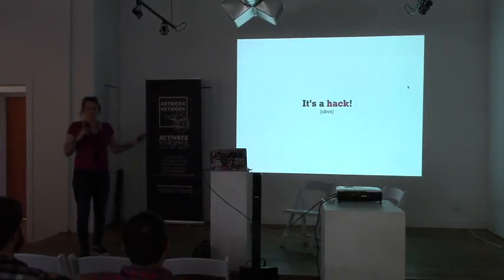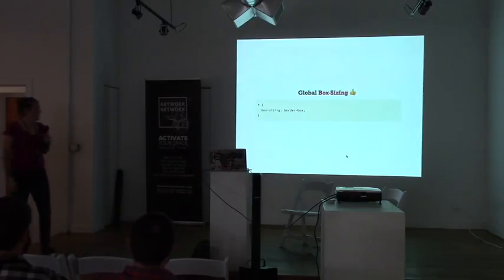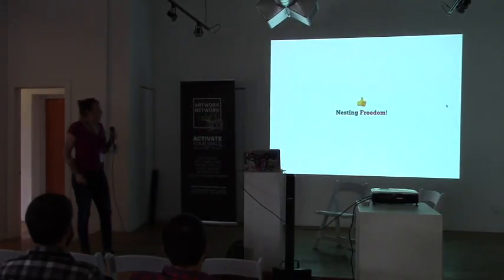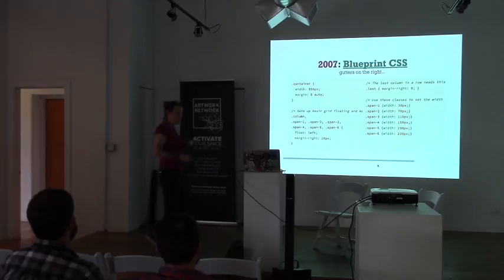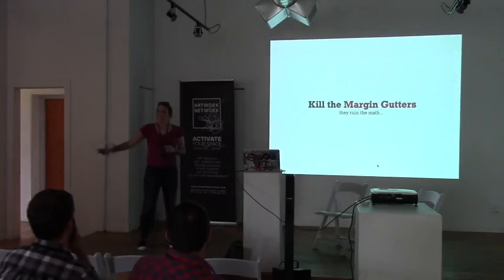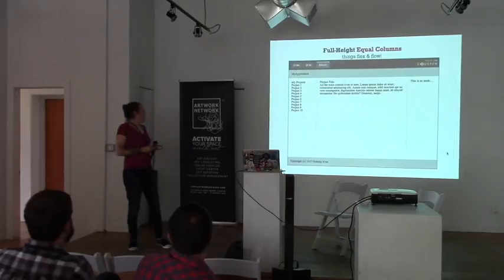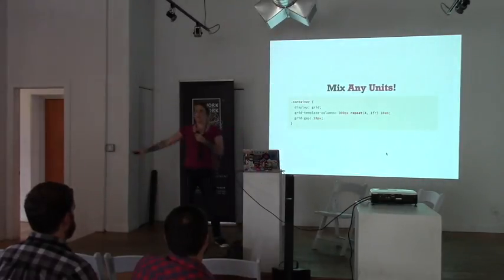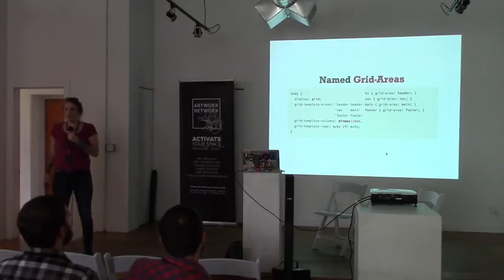Practical Layouts, Past & Future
Presented By: Miriam Suzanne